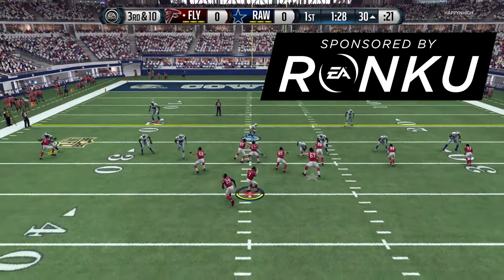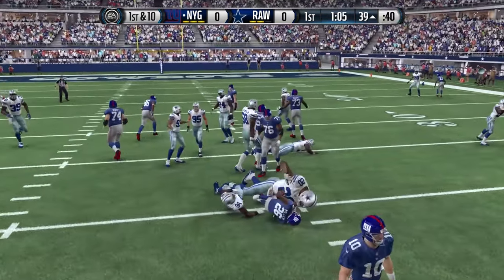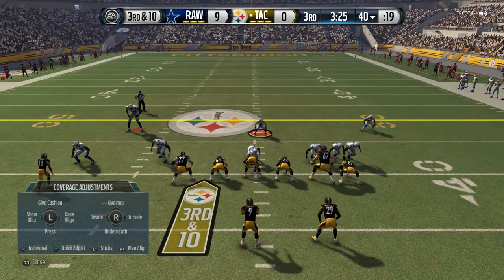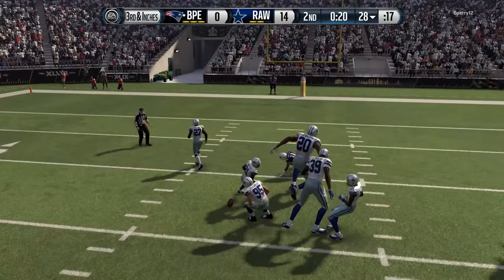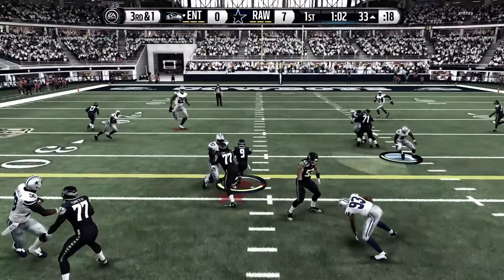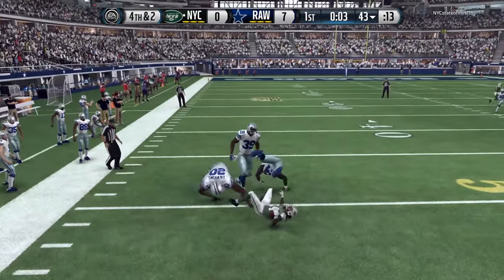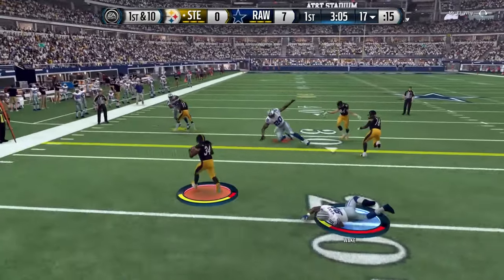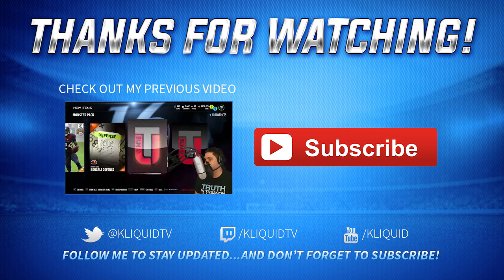NINE FOOT TALL PLAYER IN MUT 16! - Most Feared Brian Dawkins REVIEW on Madden 16 Ultimate Team!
Madden 16 Gameplay -- MUT 16 Card Review -- Madden 16 Ultimate Team

A full card review of the Madden 16 Ultimate Team MOST FEARED Brian Dawkins. This NINE FOOT TALL wide receiver is the best card in all of MUT 16 in my opinion.